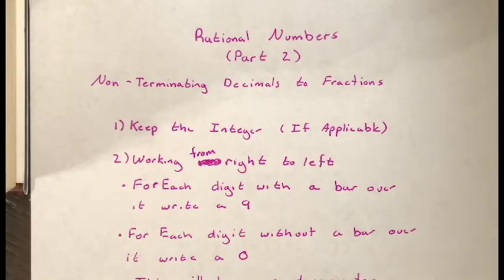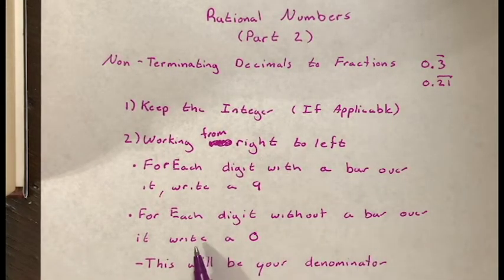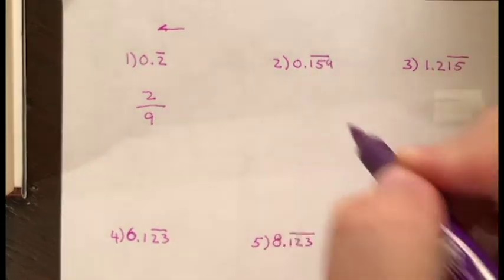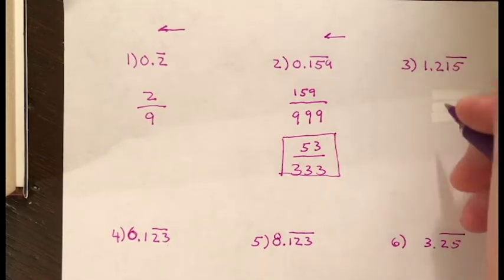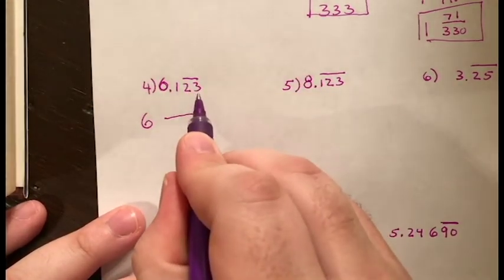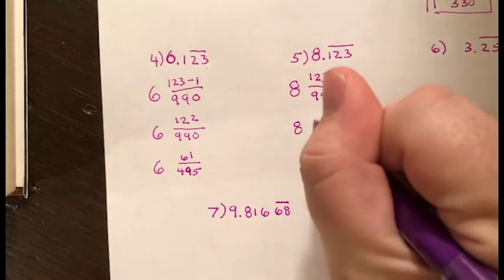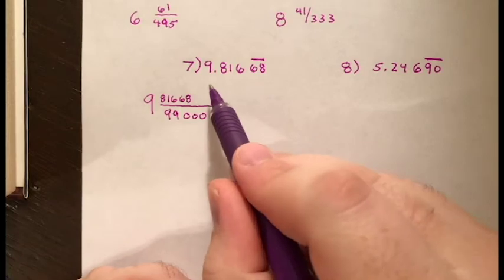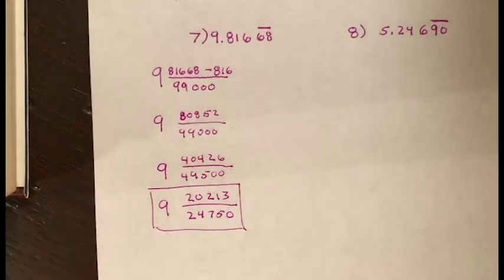Rational Numbers Part 2